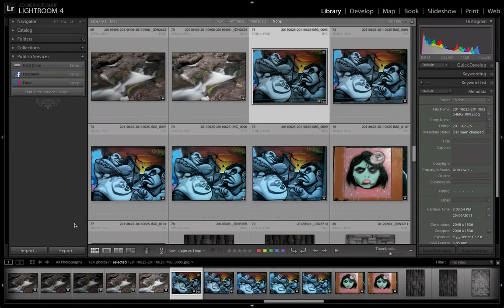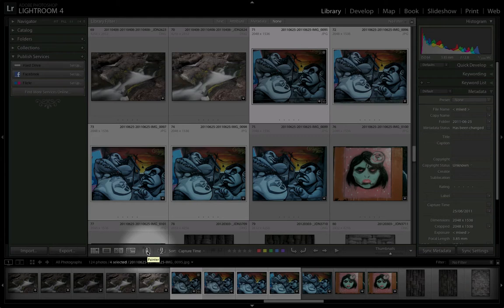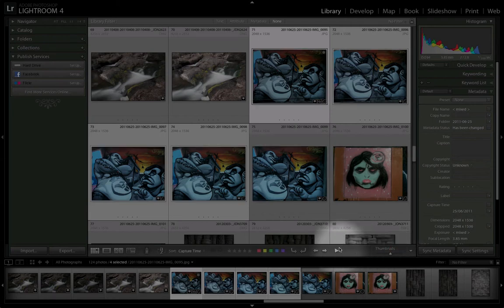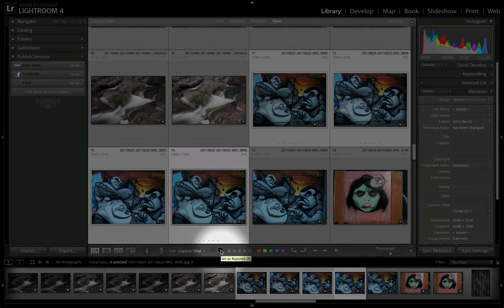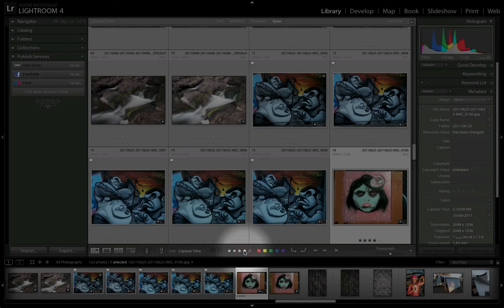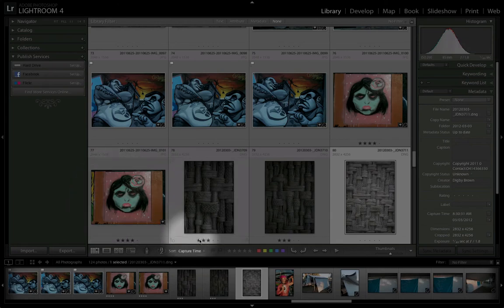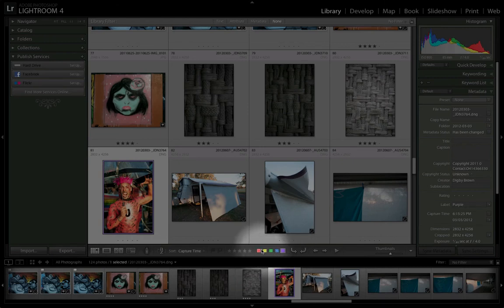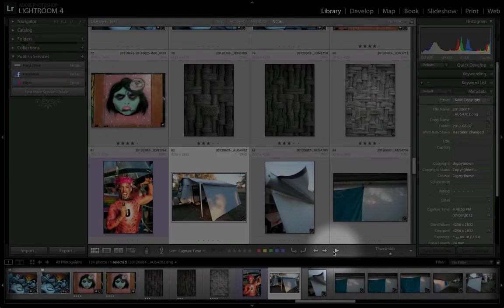Lightroom 4 Toolbar 8